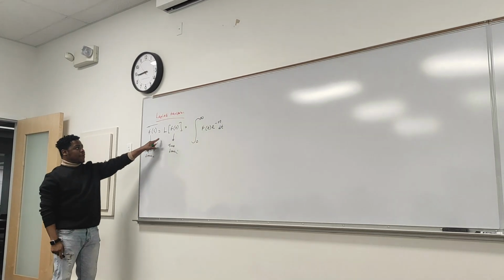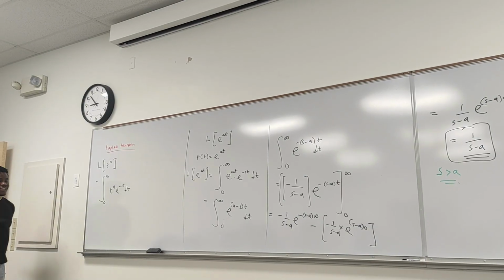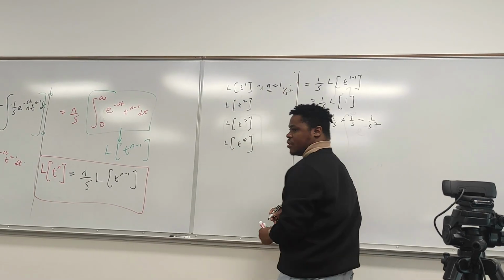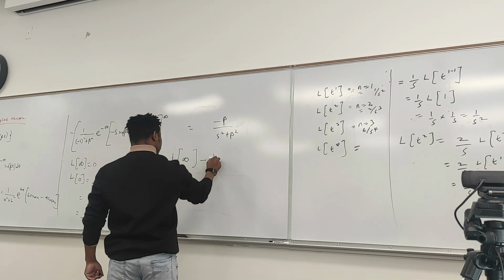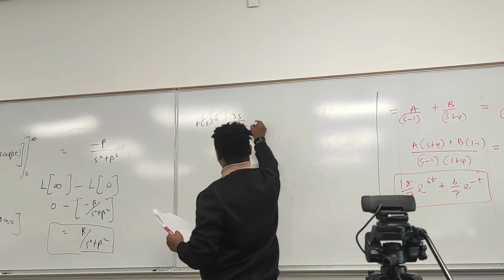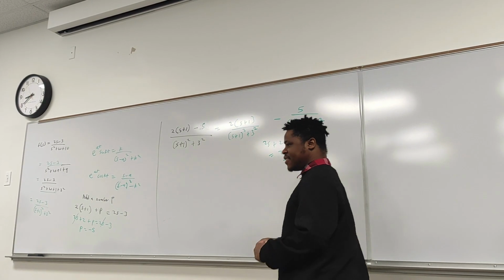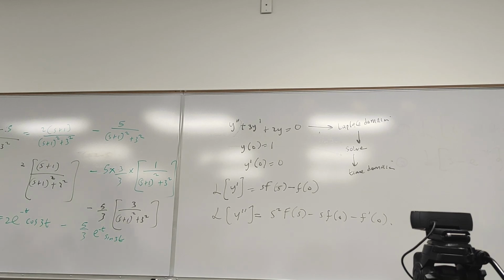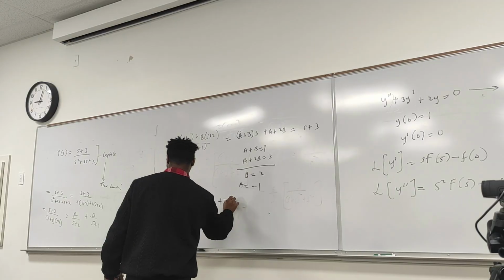Lecture 7; Laplace Transform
In this lecture, Professor Jude has started new topic Laplace transform. He has explained this topic very well and gave the basic undertsanding and its application in various fields of engineering and finally solved examples.